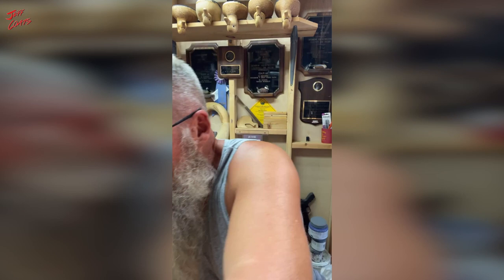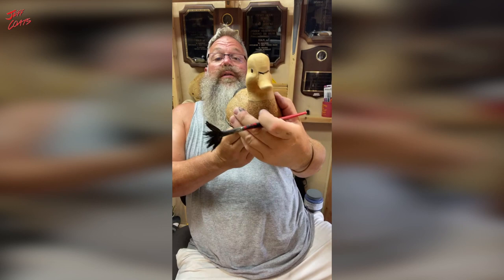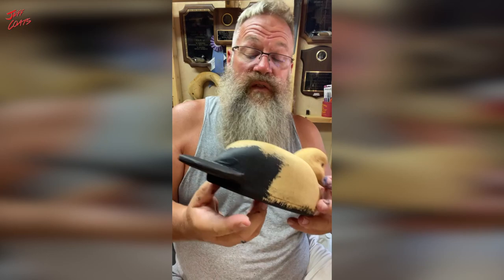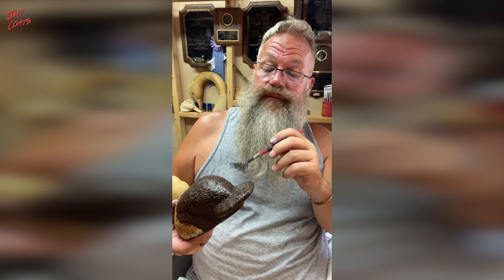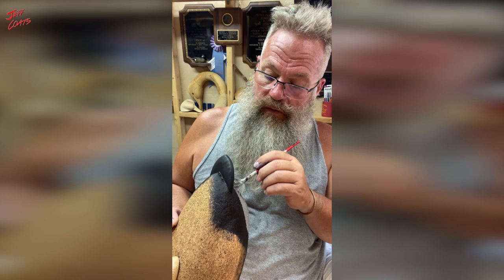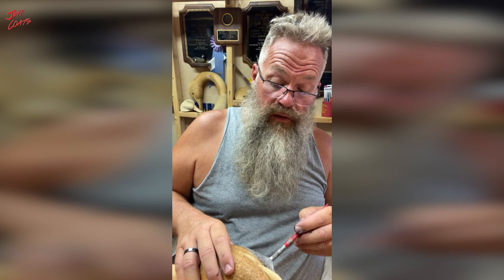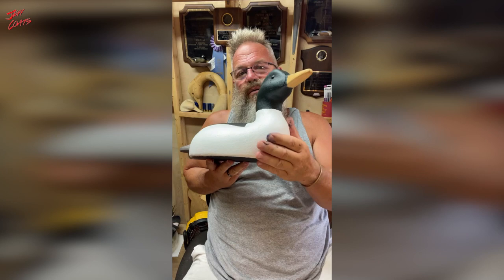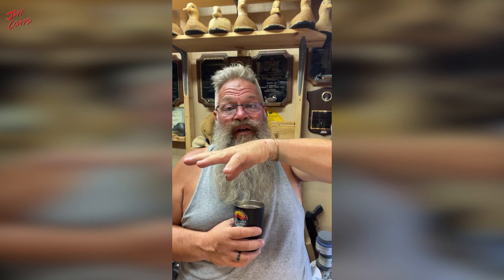How to Carve Decoys | Decoy Head Carving | Duck Decoys | Duck Hunting | Cork Decoy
September 7th and paint on!!! -
How to Carve Decoys | Decoy Head Carving | Duck Decoys | Decoy Carving | Duck Hunting | Cork Decoys

Jeff & Karen